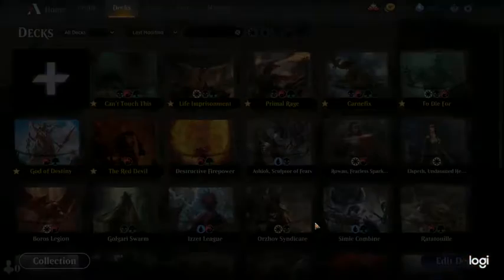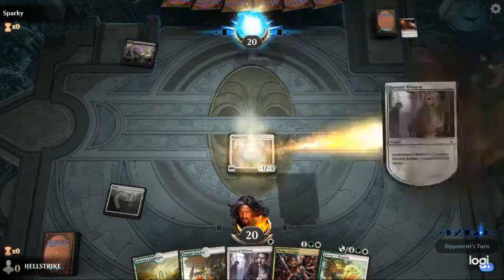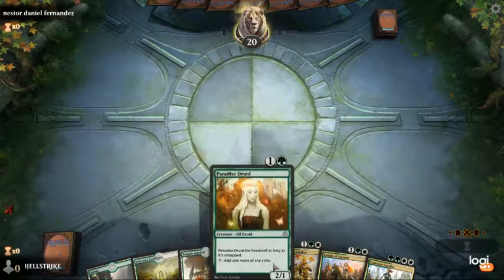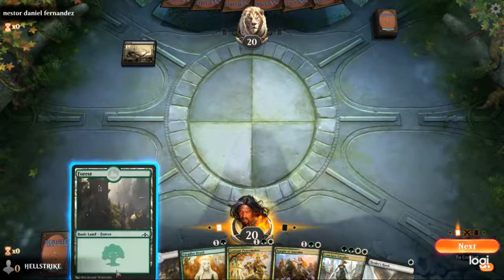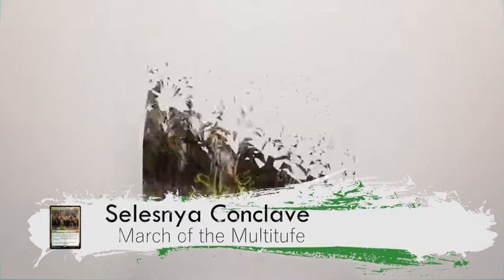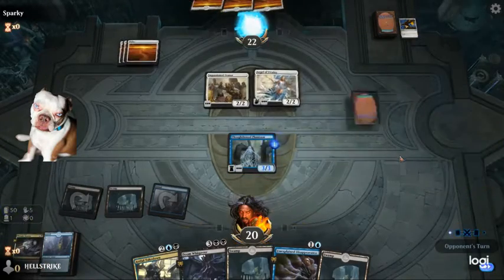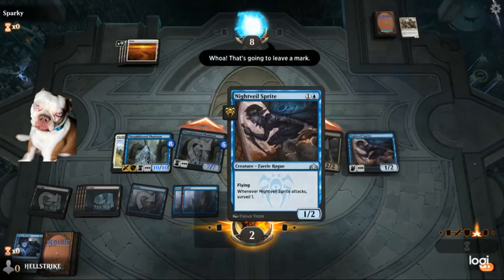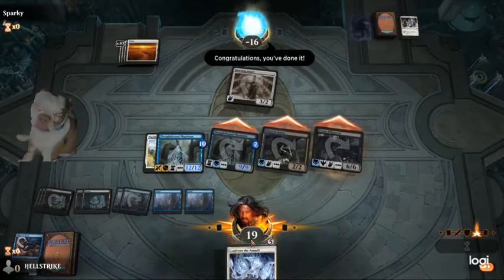MTG Arena: House Dimir vs Selenya Conclave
Every week I play two deck in Magic the Gathering Arena and show you the different styles of playing.